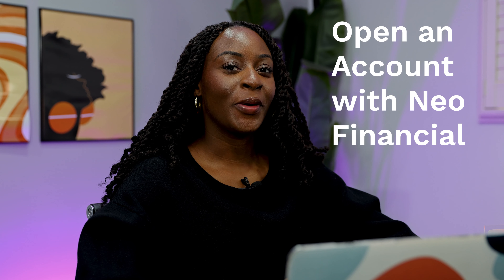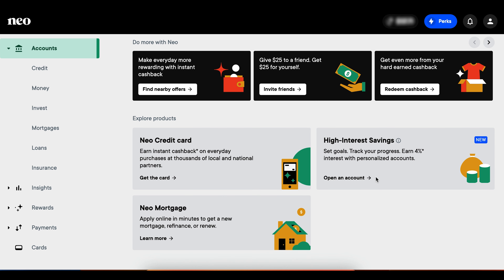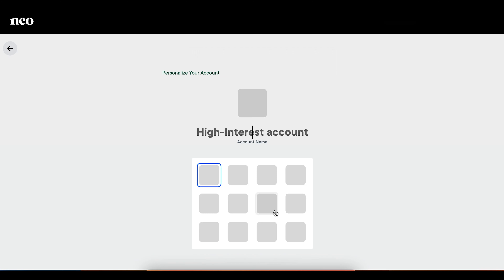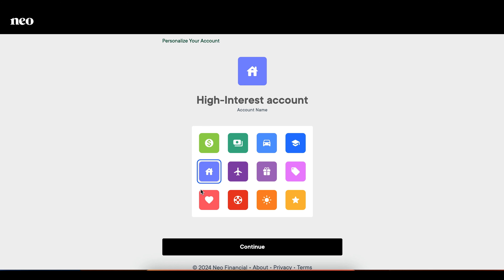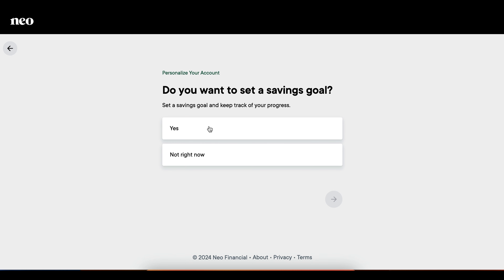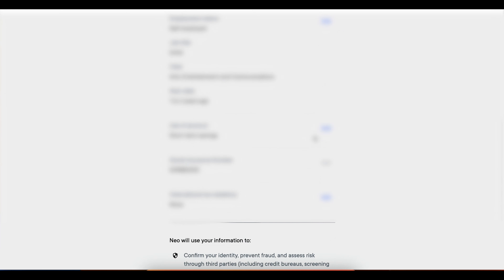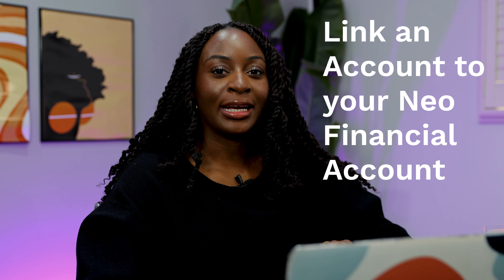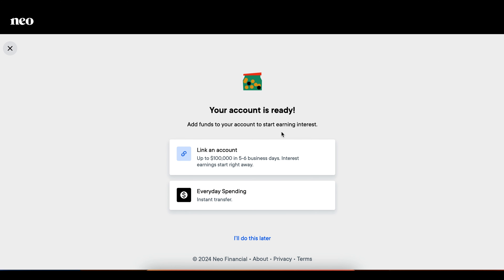Tutorial: How To Open Savings Buckets In Neo Financial + Get 4% Interest!!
Tutorial Time! This is how you can open multiple savings buckets for your various goals using Neo Financial. I love separating my goals into different accounts because it helps me to easily visualize them. Neo Financial currently [as of Feb 27, 2024] has a 4% interest rate so your savings go super far with them.

Let me know if you want this type of video done for another bank as well.

Let me know what you want to see next!

xo, Reni ♡